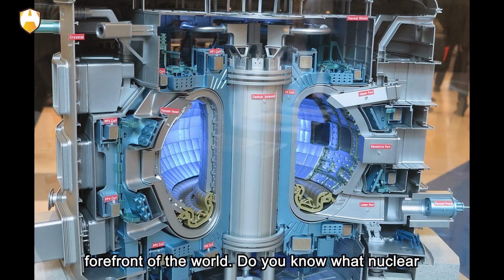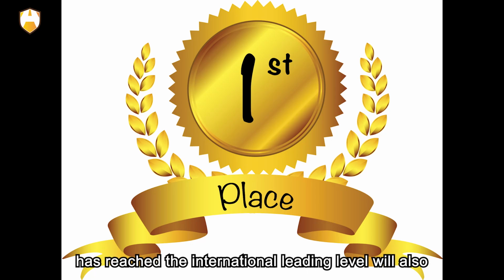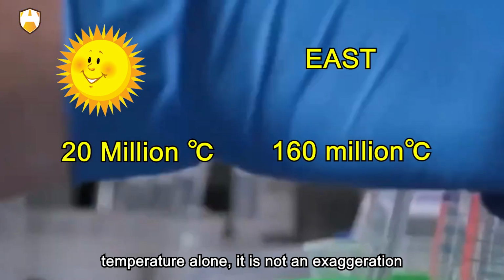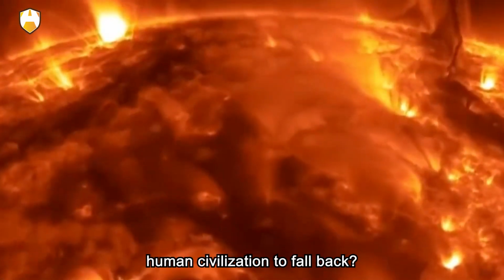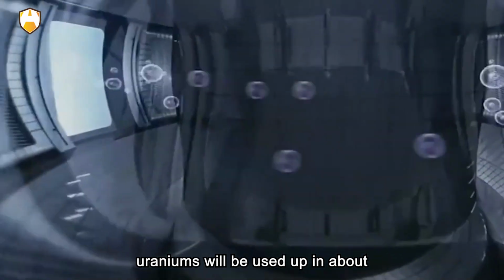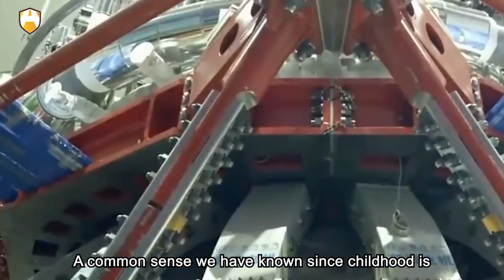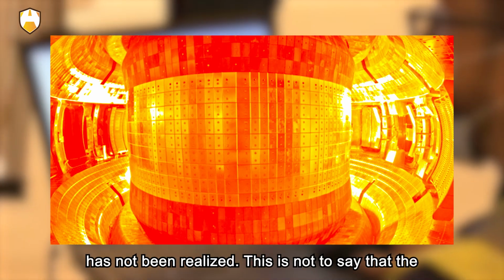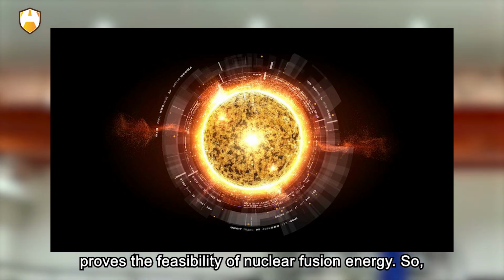China has created an artificial sun, the ultimate energy is just around the corner?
Well, what a big breakthrough China just made! China recently announced that its artificial sun has achieved a plasma current breakthrough of 1 million amperes. This is another breakthrough in the world after the 1056-second long-pulse high-parameter plasma operation. The new record of the device's nuclear fusion technology has brought China's nuclear fusion technology to the forefront of the world. Do you know what nuclear fusion is? Why is it called an artificial sun? Is China really on the verge of ultimate energy? Well, the basic principle of nuclear fusion is that when light nuclei are combined into heavier nuclei, huge energy is released.

That is, deuterium and tritium react to form helium, this process can provide a large amount of energy. The sun also relies on nuclear fusion reactions to bring light and heat to the solar system. However, nuclear fusion requires very harsh reaction conditions, which has hindered human beings in their search for the ultimate energy source. At present, the level of nuclear fusion research is a reflection of the country's comprehensive technological strength. Extreme environments such as ultra-high current, ultra-strong magnetic field, ultra-high temperature, ultra-low temperature, and ultra-high vacuum pose new challenges to technological capabilities, and are also an important development direction for future science and technology.

At present, Chinese equipment that has reached the international leading level will also achieve new breakthroughs in the operation time and energy gain of nuclear fusion in the future. Today, let's take a closer look at this ultimate human energy source and its development in China. OK, let's get started!